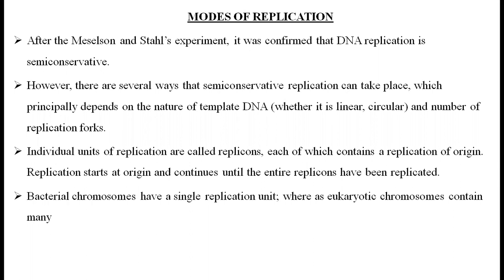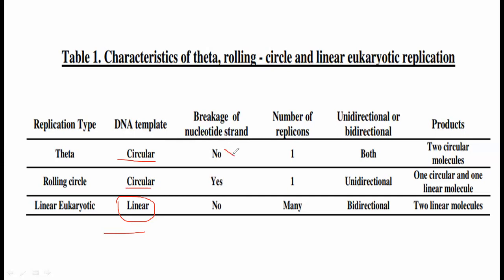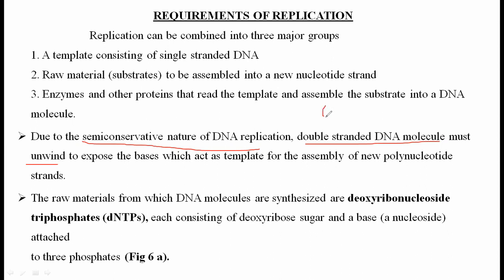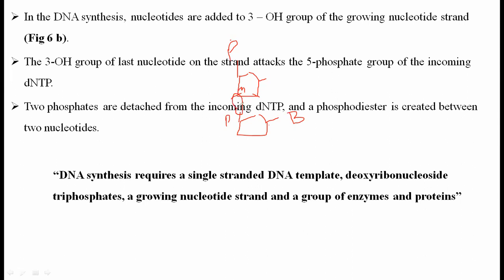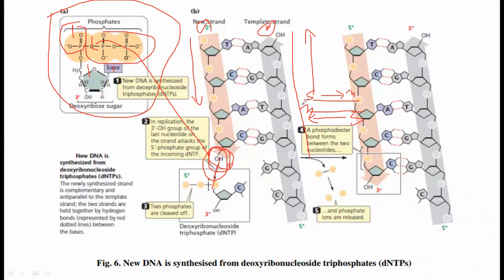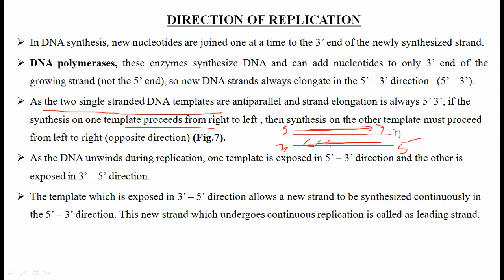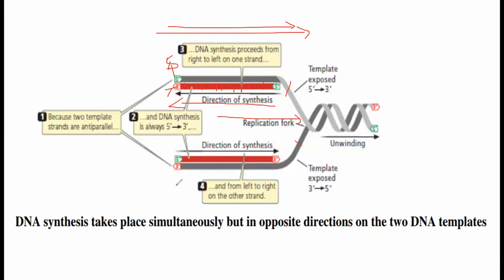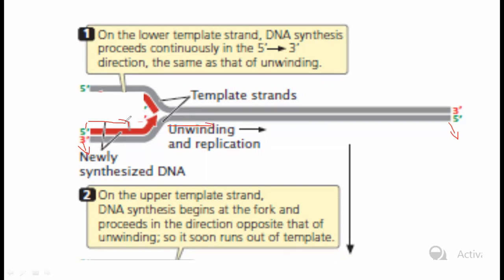DNA Replication (Part III)